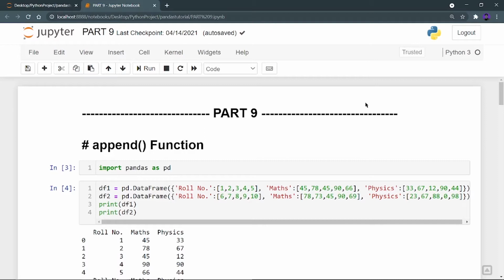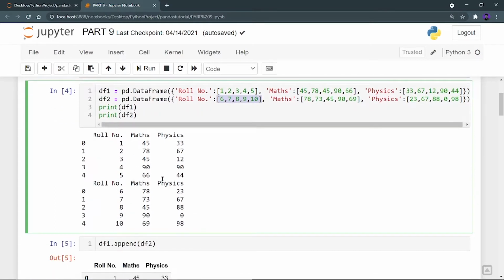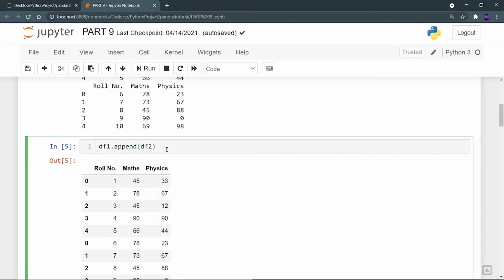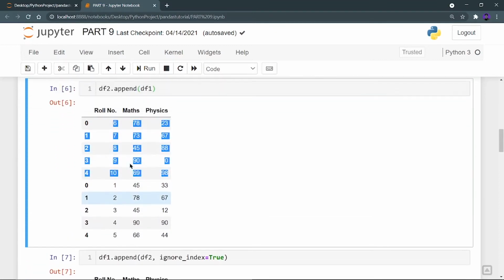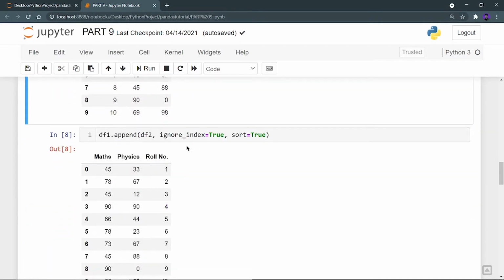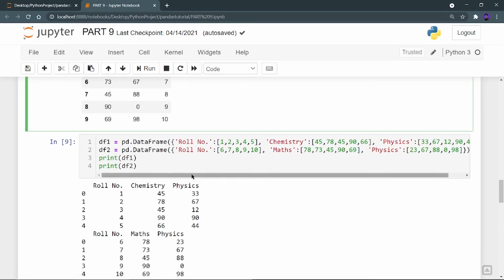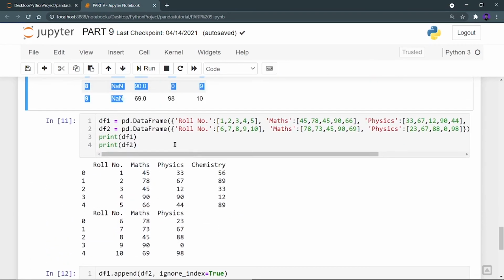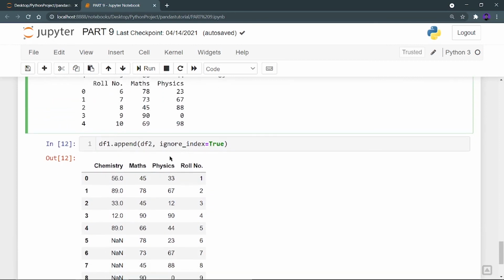Part 9 - append() function in Pandas | Pandas Complete Tutorial | Data Analysis Library